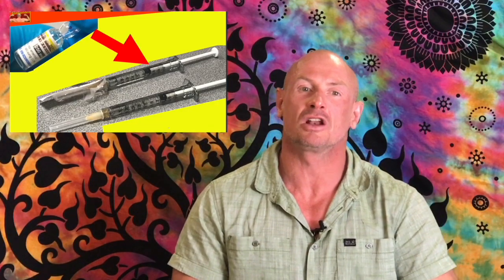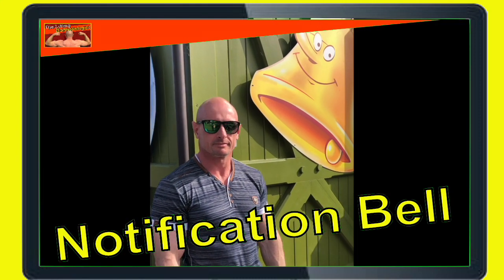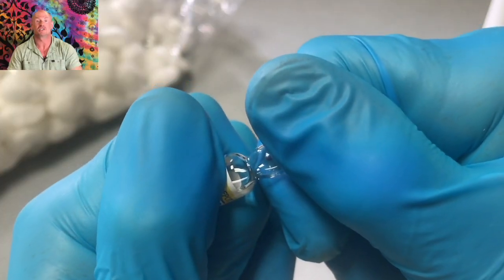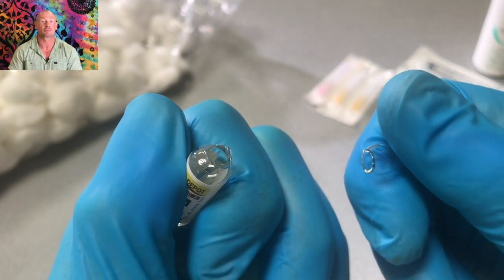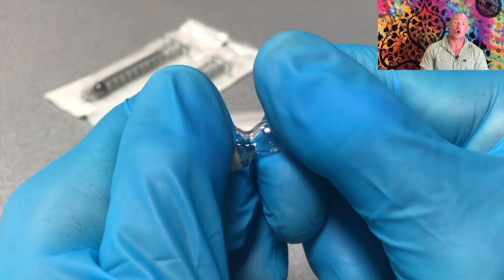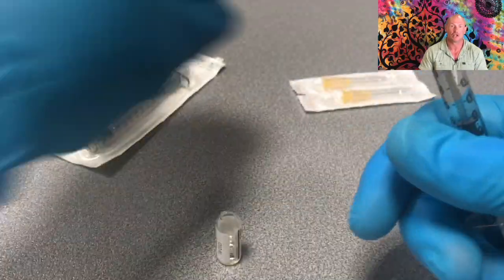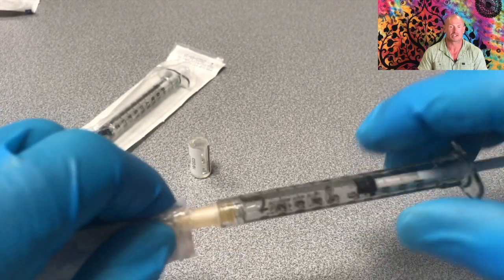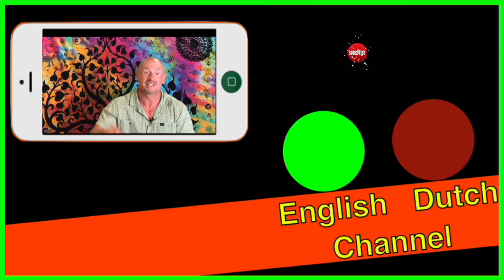How to Split and Store a Glass Ampoule of Testosterone for Testosterone Replacement Therapy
Is it possible to split glass ampoules and store syringes filled with testosterone without getting unsterile? How to Split and Store a Glass Ampoule of Testosterone for Testosterone Replacement Therapy?

GOOD ALTERNATIVE: 💉 ➜Transfer testosterone from 1ml glass ampoules into a 10ml vial.